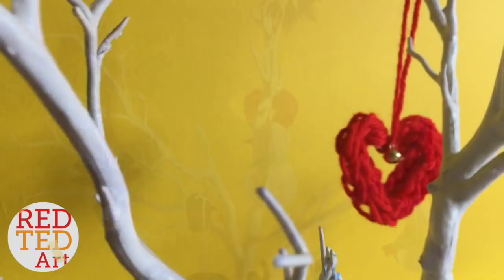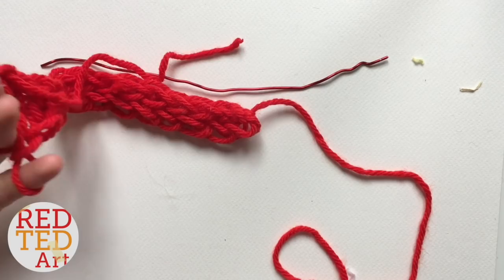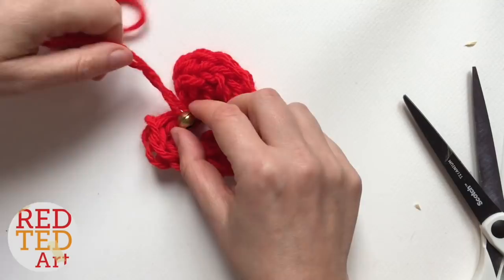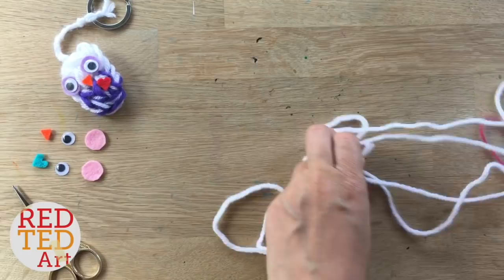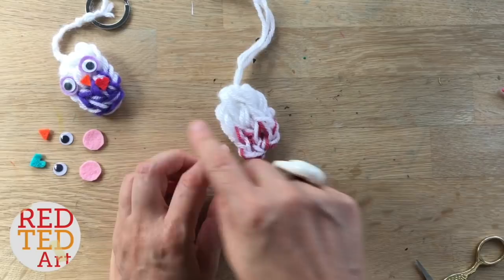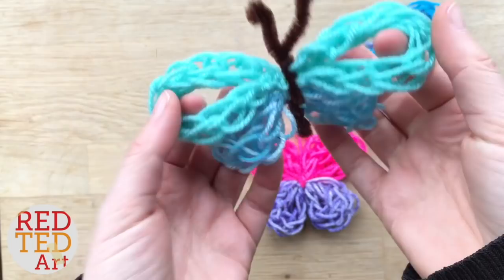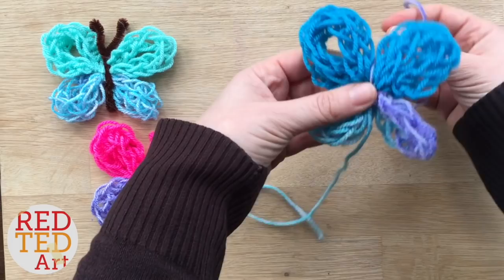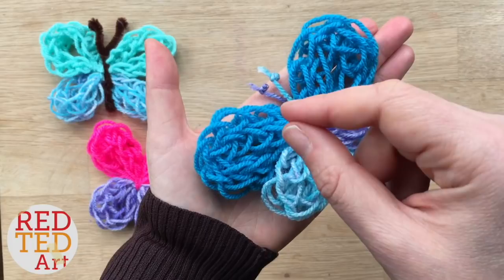Finger Knitting Projects RED TED ART TV E6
We love Finger Knitting! Here are 3 of our favourite Finger Knitting Projects! CLICK FOR INFO